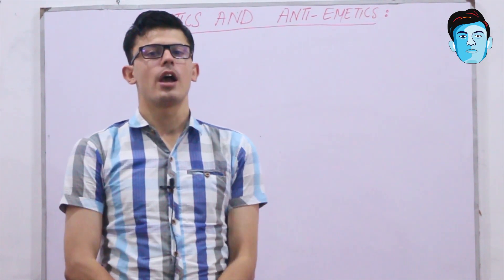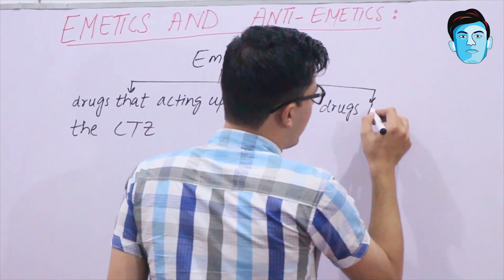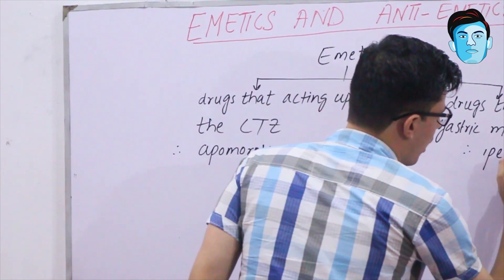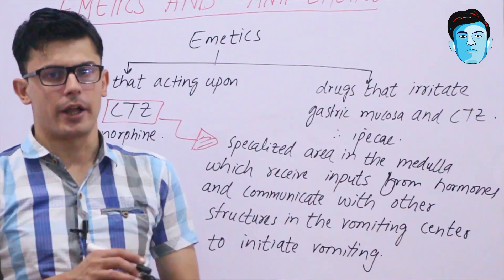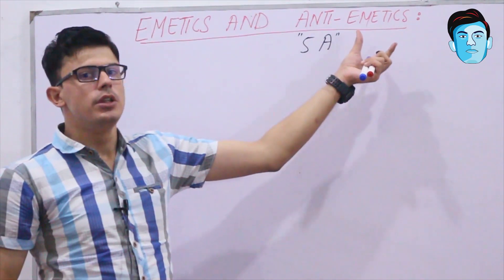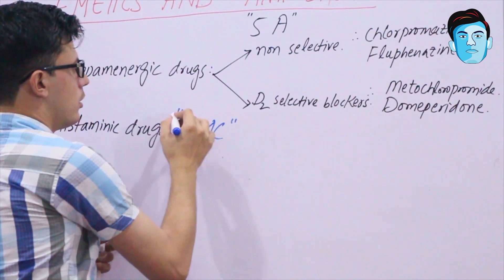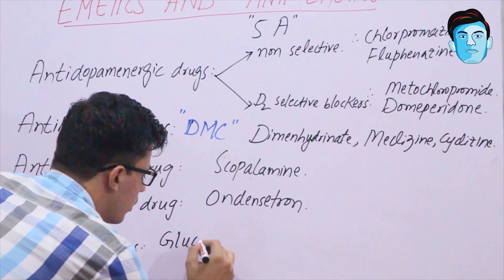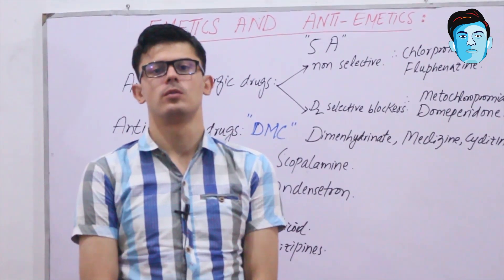Trick to learn Emetics and Anti Emetics | Mnemonic for Emetics and Anti Emetics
Hi this is easy medicosis platform and we welcome  our youtube family !😍                                        in this video tutorial i explain the drugs that are  called as emetics and anti emetics ...                      Emetics are the drugs that induce vomiting . e.g  apomorphine , ipecac. And on other side Anti emetics are the drugs that prevent vomiting .e.g antidopaminergic drugs,antihistaminic drugs,antiserotonergic drugs,anticholinergic drugs and adjuvant drugs.
                                    in this video i explain how yu can easily memorize the drugs in an easy way !!